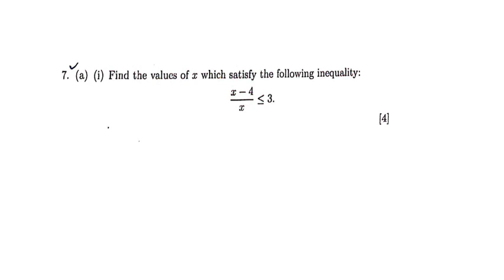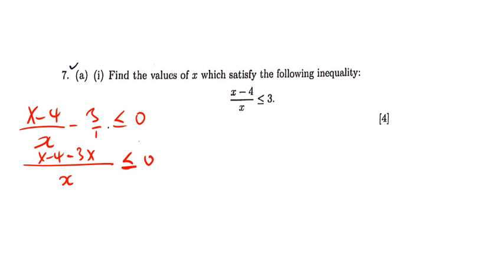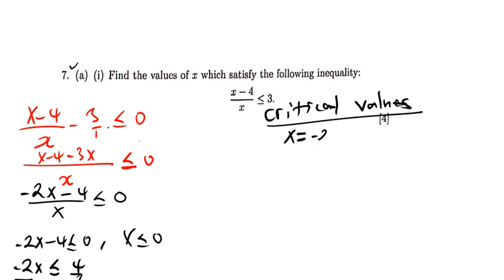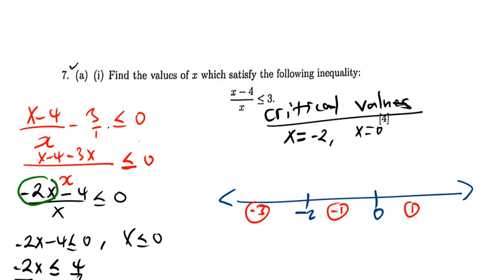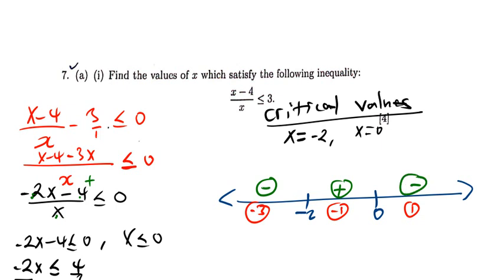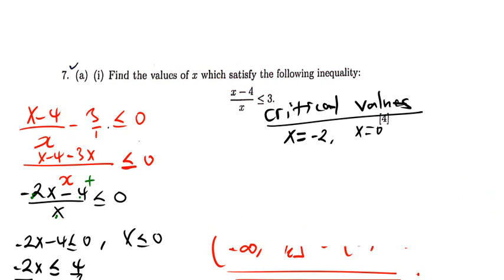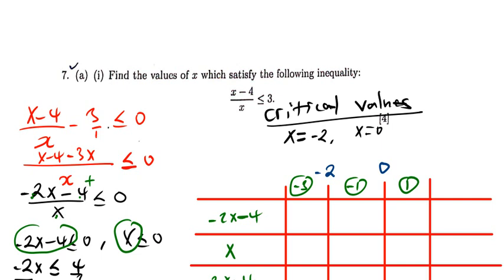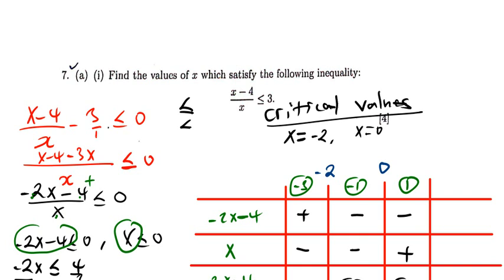How to Solve Rational Inequalities | Full Tutorial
In this lesson, we explain Rational Inequalities step by step, showing you how to solve inequalities that involve rational expressions.

You will learn:
What rational inequalities are
How to find critical values
How to use sign charts / number lines
How to write the final solution set correctly